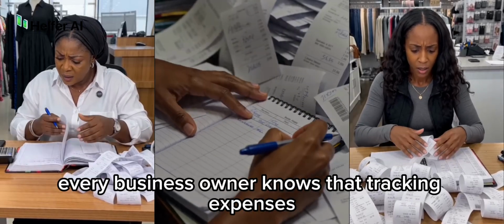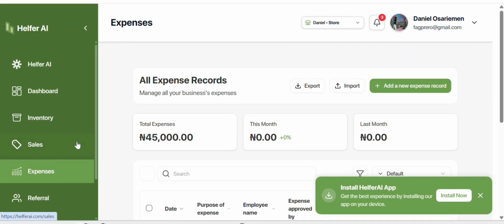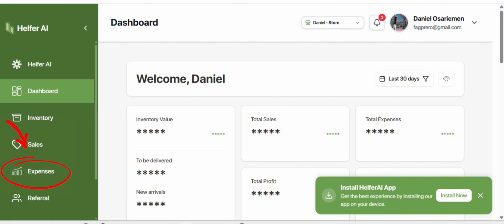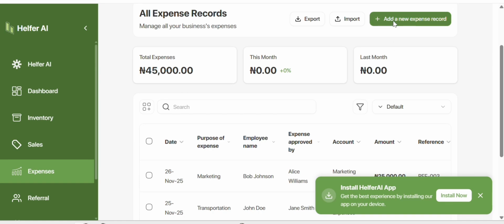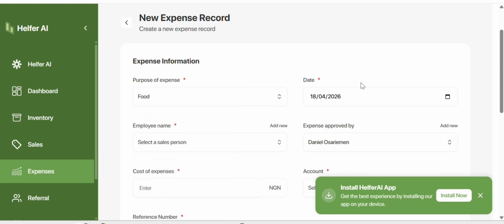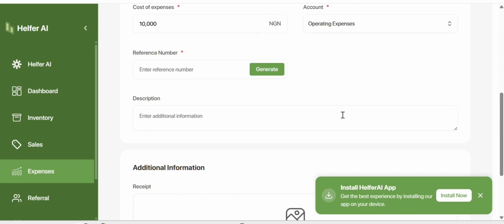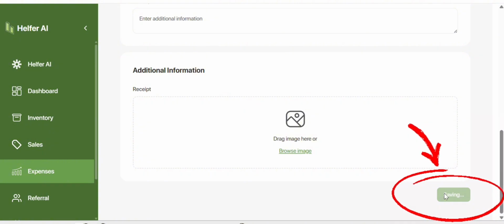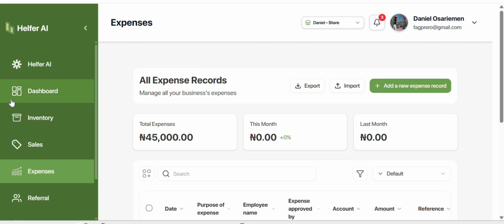How To Track Your Business Expenses on HelferAI Inventory (Step-by-Step)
Learn how to log and monitor your business expenses directly on HelferAI Inventory. This quick walkthrough shows you how to stay on top of your spending so you always know where your money is going.